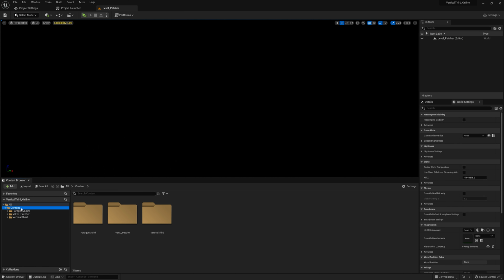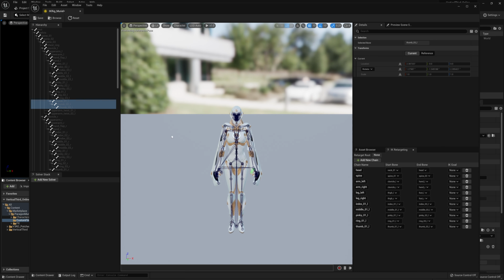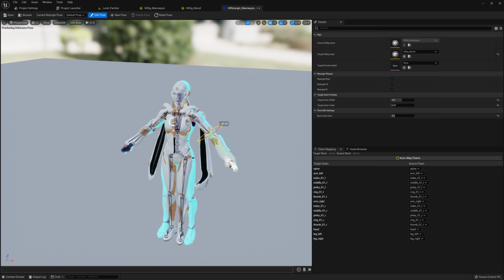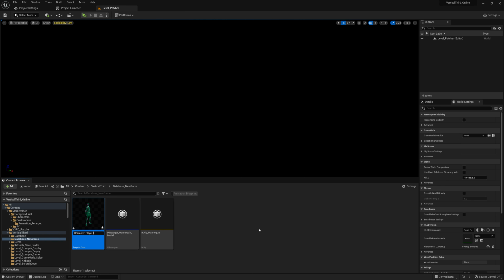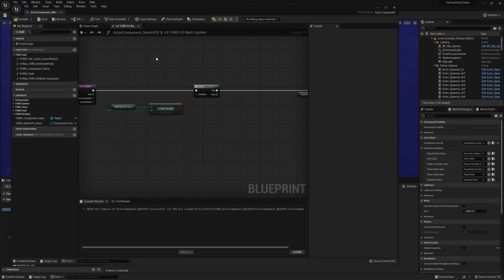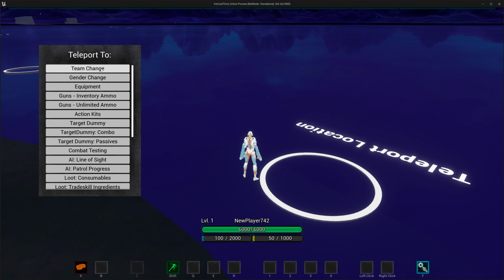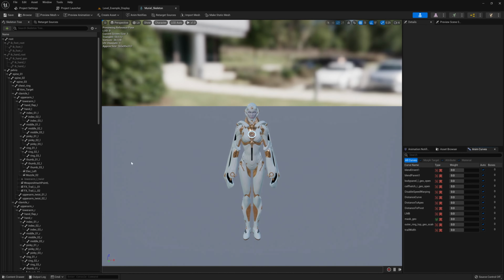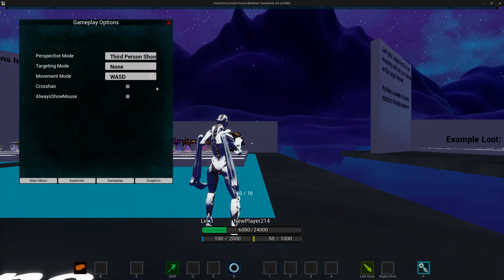Vertical Third Modification: UE5 Animation Retarget for Custom / Paragon Characters (Tutorial)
Vertical Third Modification: UE5 Animation Retarget for Custom / Paragon Characters

In this video we are modifying the Vertical Third Unreal Engine 5 (UE5) Character with a custom character - the free marketplace asset from Epic Games Paragon - Muriel.
- Animation Retargeting
- IK Rig Setup
- IK Retargeter Setup
- Adding Sockets to the Muriel skeleton
- Creating an Animation Montage for use in the V3RD Action DataTable